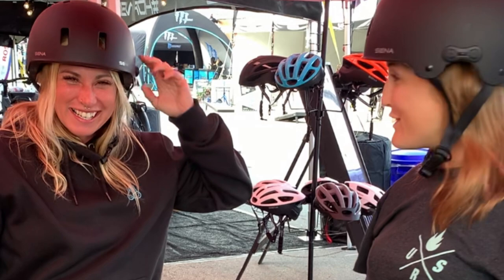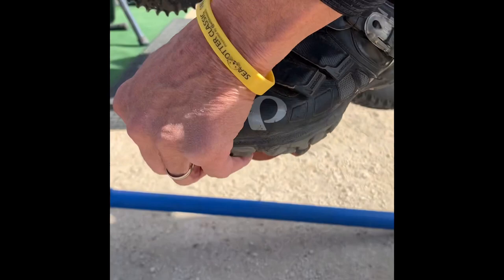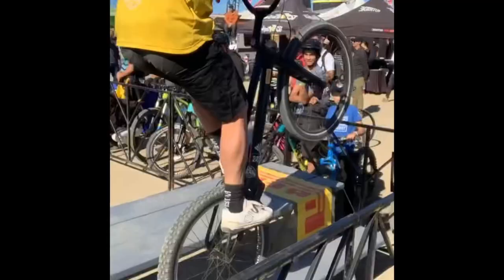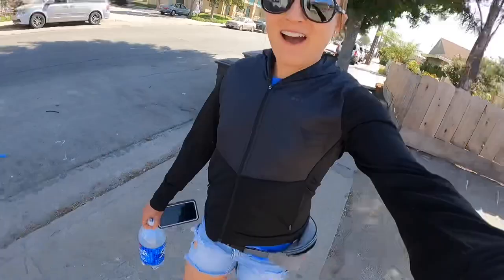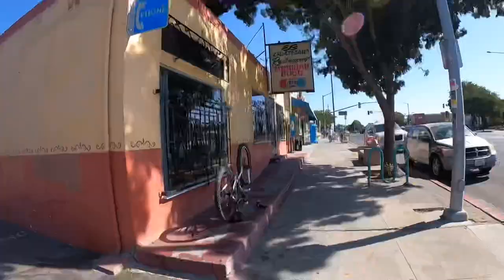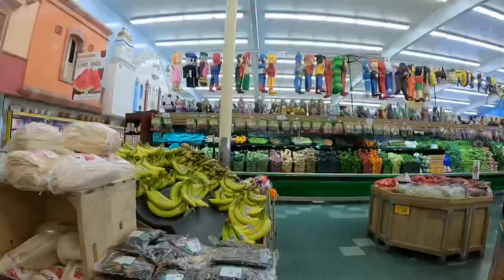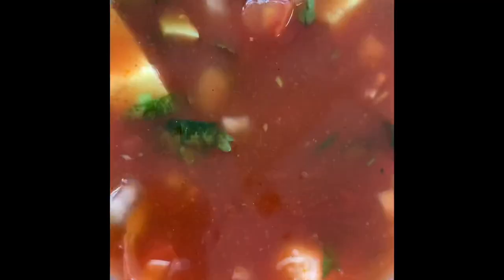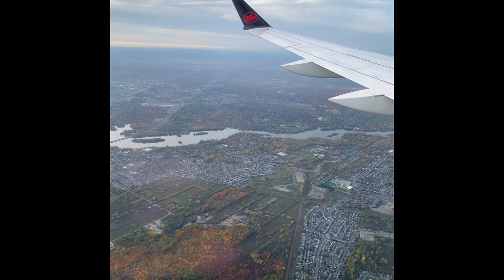Travelling, Days After Collarbone Surgery, to Sea Otter Classic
Only days after having a plate drilled into my broken collarbone, I was scheduled to take an airplane to California, to attend the Sea Otter Classic bicycle festival. Originally, I was scheduled to race, but before leaving I was scared about even travelling so soon after surgery. I was still in a lot of discomfort, and pretty immobile. Finally, it was a great decision to go to Monterey California, And this is a little bit of what I got up to when I was there. Plus, I'll show you some of the progress that I've had since surgery… Even though there's still a ways to go!